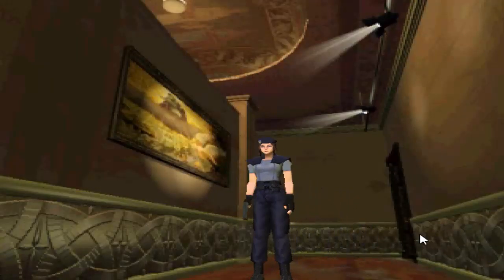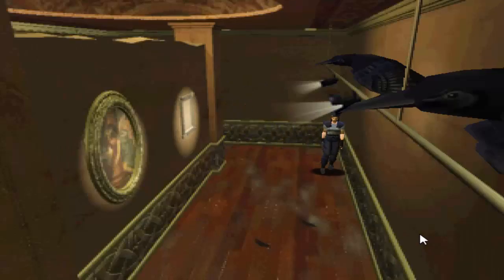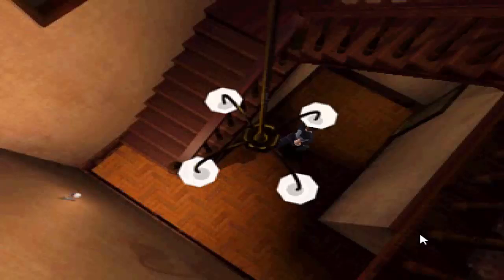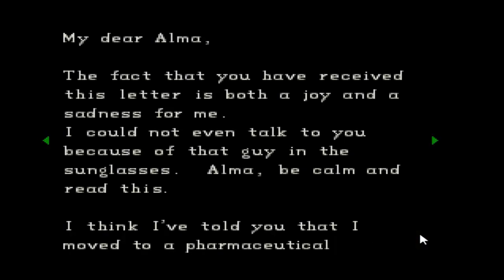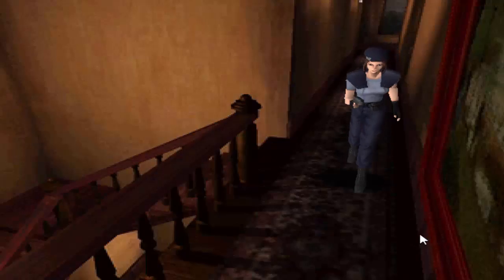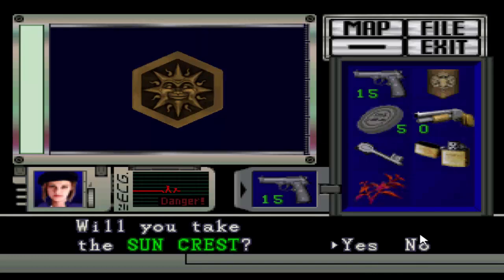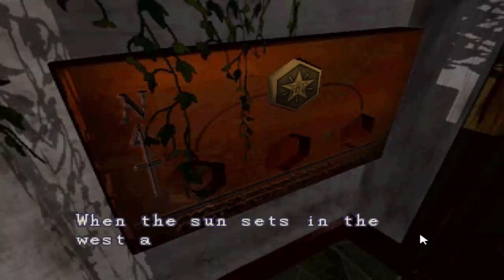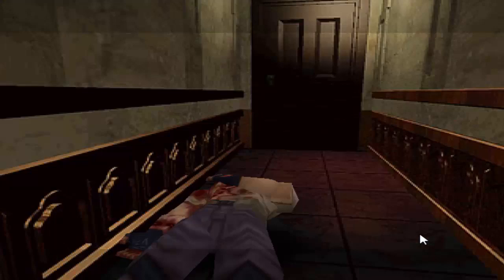Resident Evil [Episode 6] - Puzzle Solving Extraordinaire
Welcome! This episode; Jill solves some puzzles and finds Richard Ouch!

Intro Animation - Squatter
Outro Screen - SeekayCodee